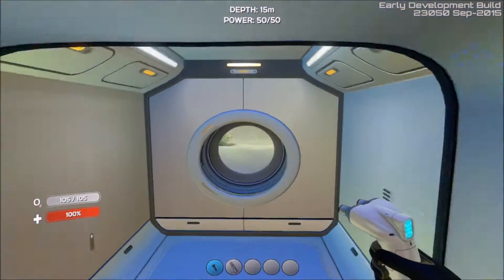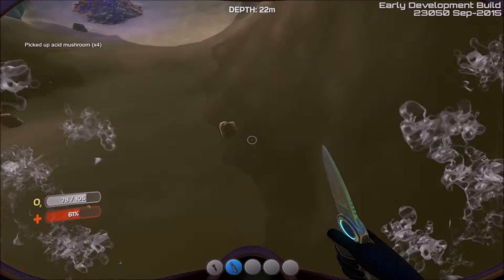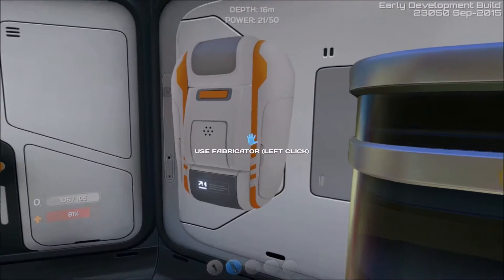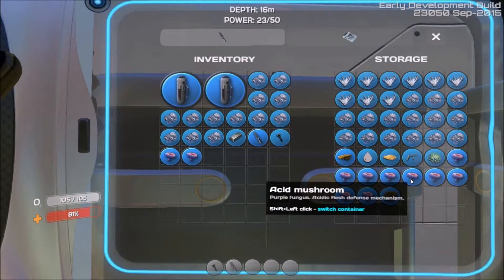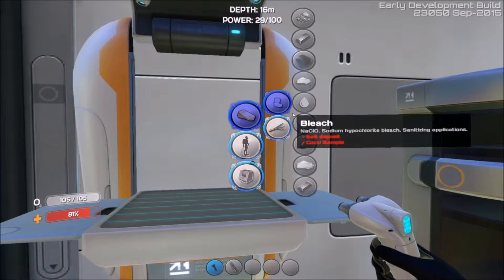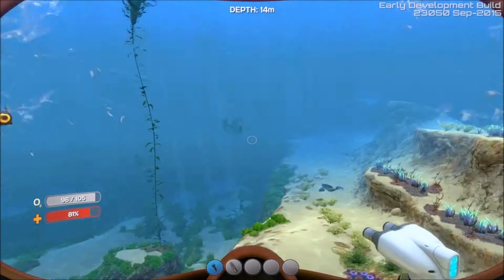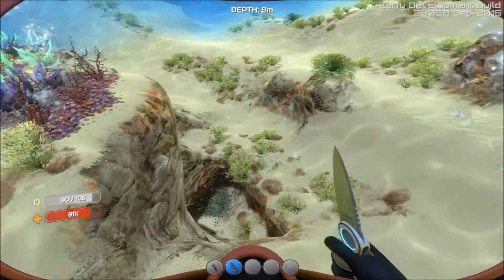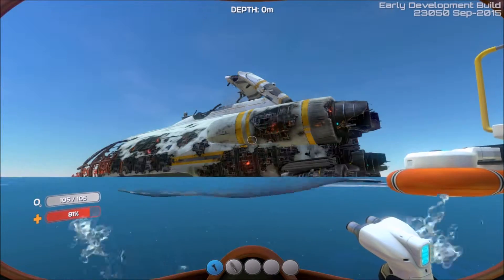SUBNAUTICA (HD)--S2E4--NO POWER!!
Welcome to my Season 2 of this Subnautica Let's Play. We are starting again because there was a recent Seamoth Update. Let's look at the changes!!

Subnautica: Survival---Descend into the depths of an alien underwater world filled with wonder and peril. Craft equipment, pilot submarines, terraform voxel terrain, and out-smart wildlife to explore lush coral reefs, volcanoes, cave systems, and more - All while trying to survive